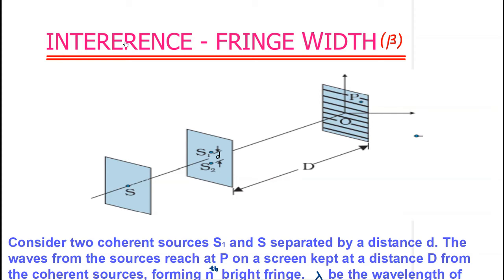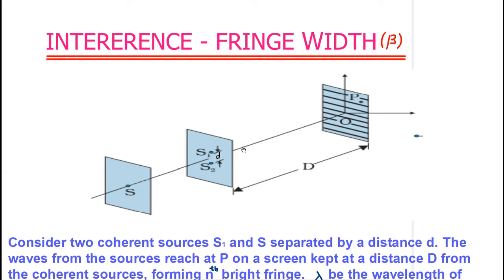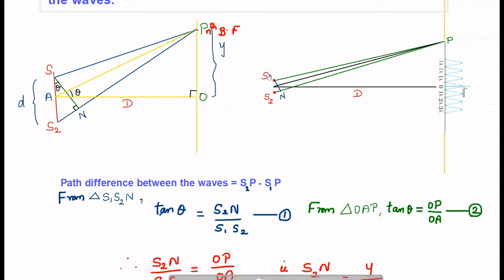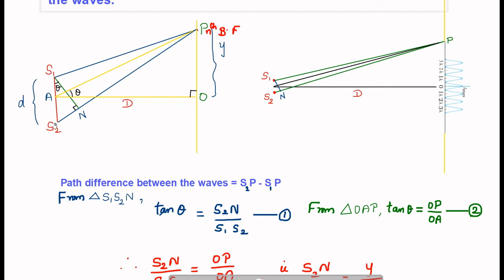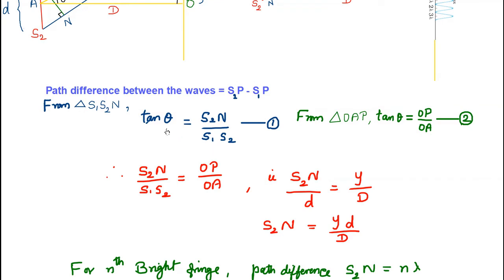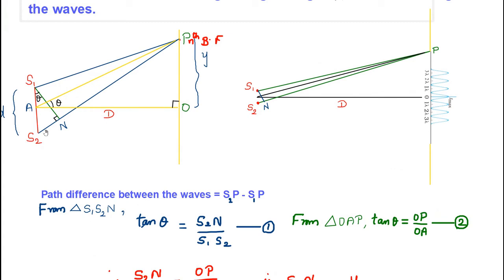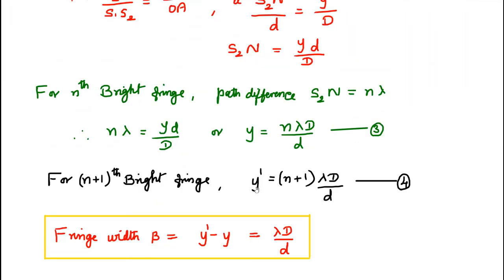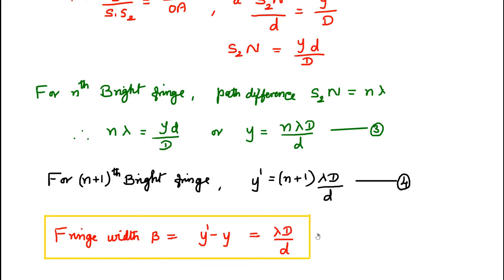Derivation of Fringe Width in Interference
A Short video in Physics which explains the derivation of Fringe Width in Interference. It is done for the students of Class XII.